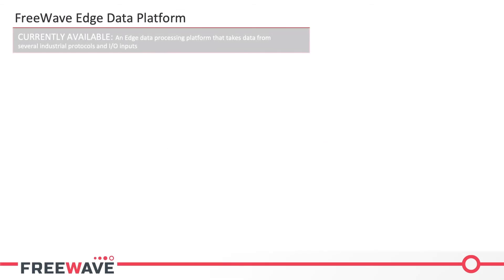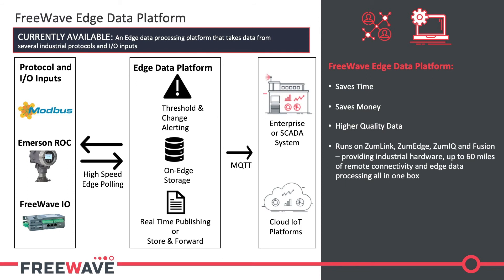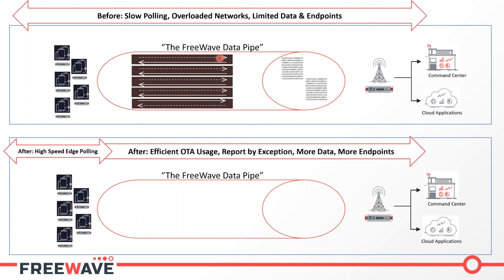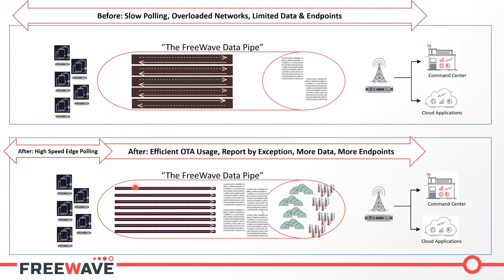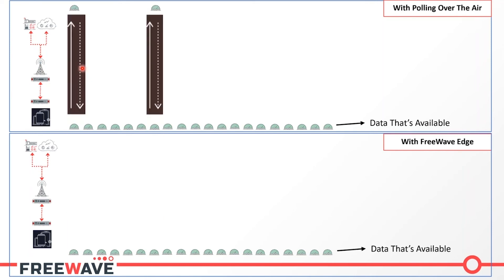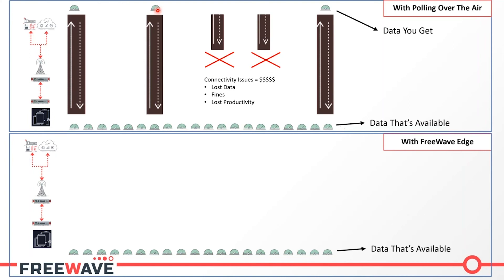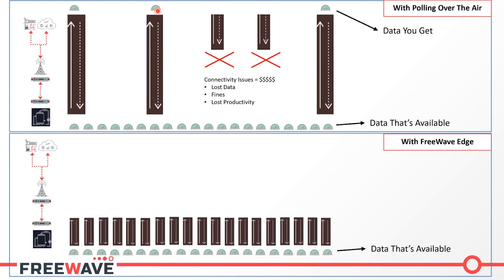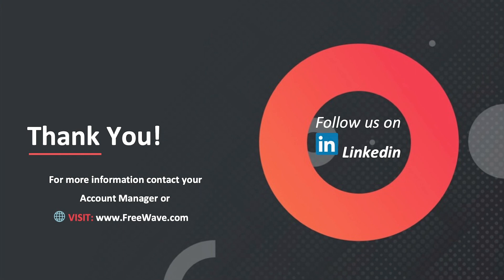FreeWave Edge Brief Tutorial